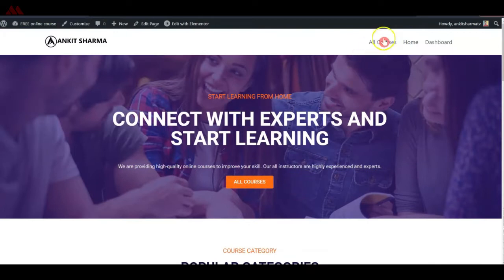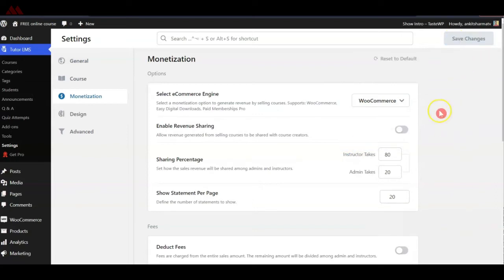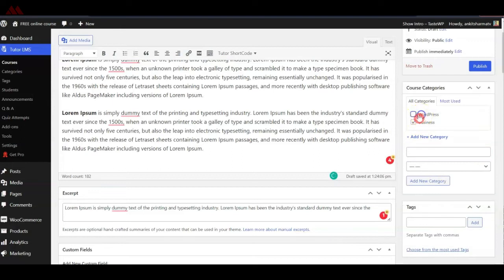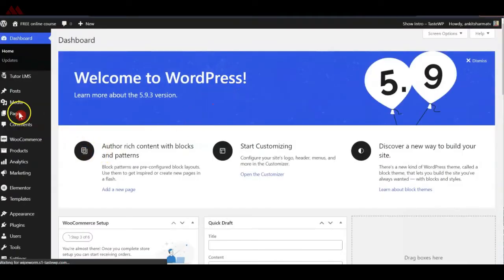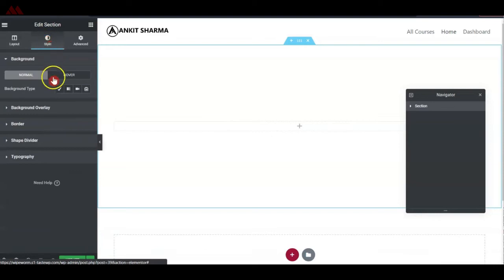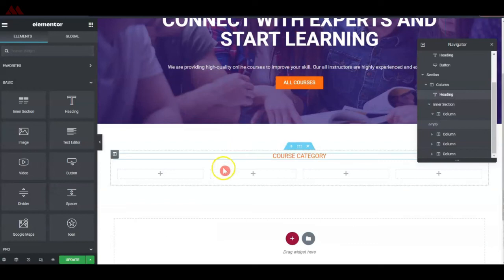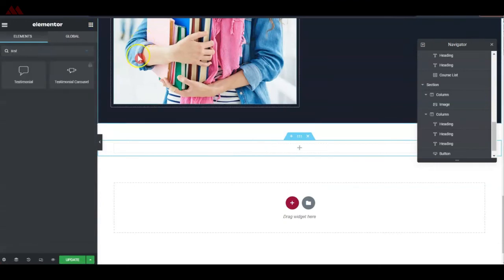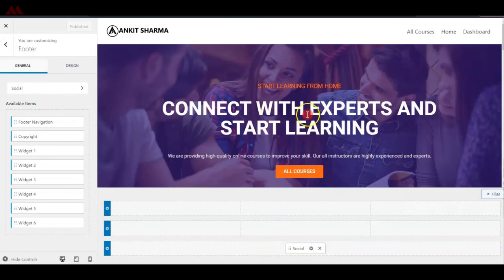How to build Course Membership Site with WordPress Easily - 2022 Updated Guide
How to build Course Membership Site with WordPress Easily - 2022 Updated Guide using free theme and free plugins.